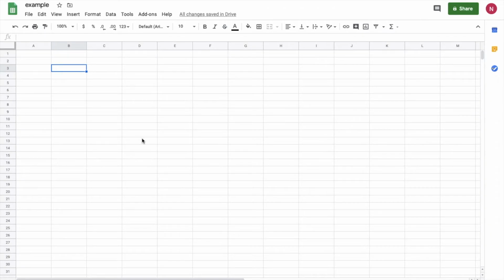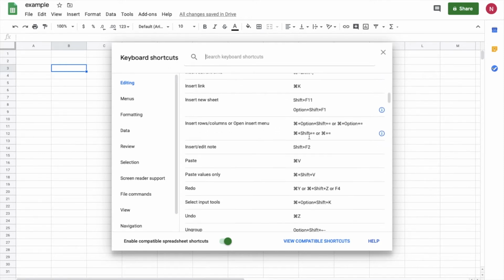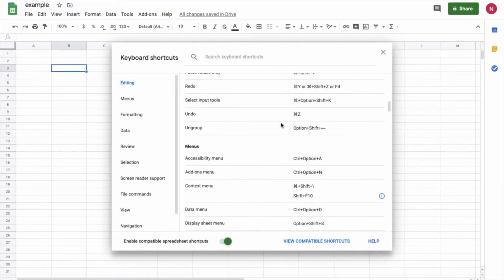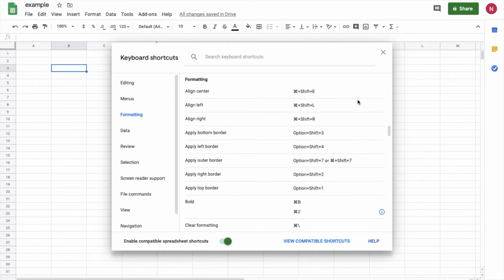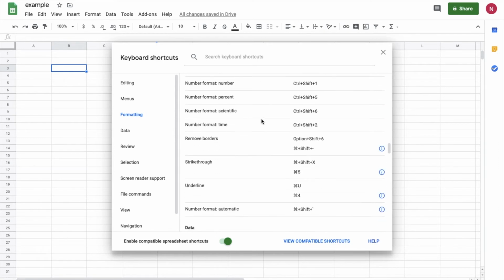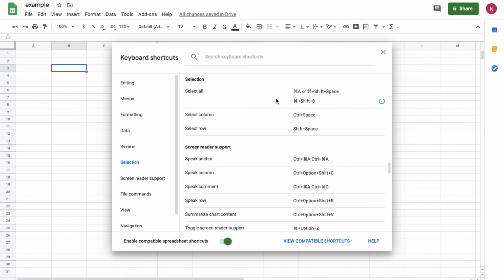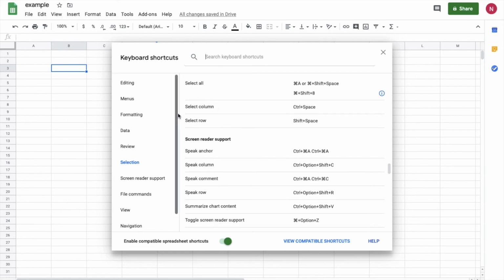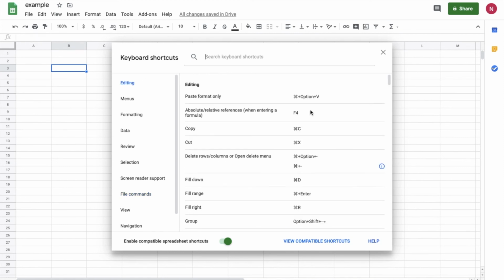Keyboard Shortcuts for Google Sheets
This is episode 5 and today I will show you google sheets keyboard shortcuts.

As always you either create a spreadsheet or access an already made spreadsheet.

To find the list of keyboard shortcuts press help then the bottom option says keyboard shortcuts

Some relevant keyboard shortcuts are the Command C for copy and Command V for paste as well as command X for cut.

Another one is command +; adds the current date which can be quite useful

For editing the last two commands I would memorize would be Command Z for undoing and command shift z for redoing.

I also find that the menu commands are not too useful in increasing productivity but the formatting shortcuts are.

Just because I like aligning the data in the center I find command shift E to be useful.

For formatting text, bold is command b, underline is command u, and italics is command i.

To insert a chart it is option F1 if you are not aware it is the key used to dim the brightness of your computer

That is pretty much it for the essential shortcuts, but another shortcut that is not a keyboard shortcut is if you list numbers with any mathematical order whatsoever, for example, if you increase a number by 2, then if you select the numbers and press the box in the corner it will continue the pattern.

If you are interested in learning about how to format a table so that it is presentable and easy to read make sure to check out my next video and remember they come out on Wednesdays and Fridays.